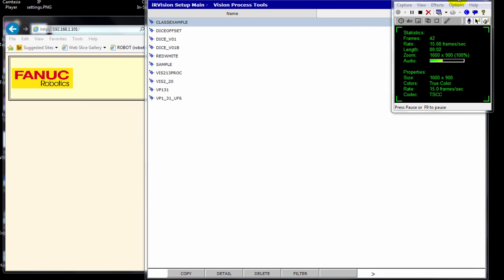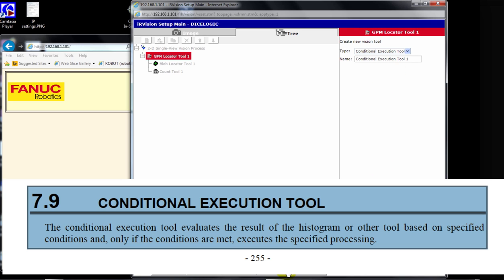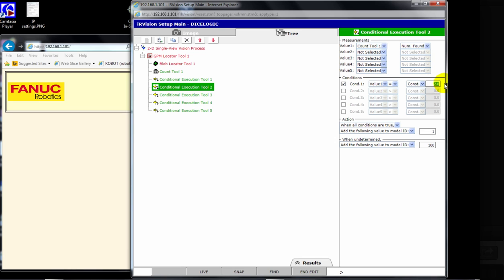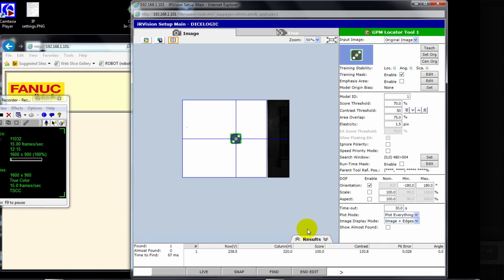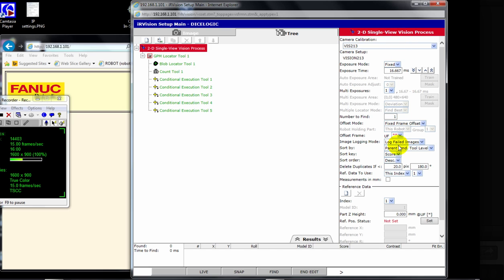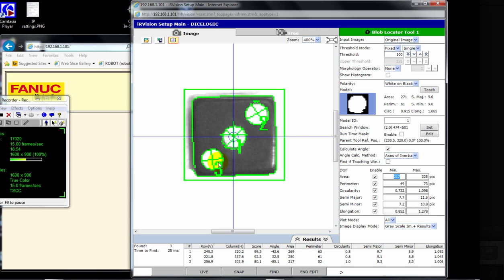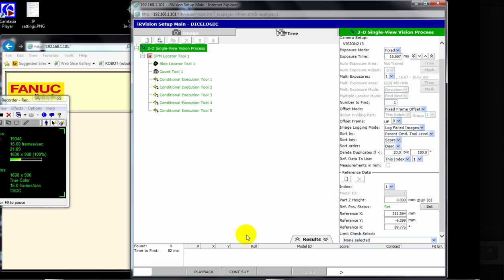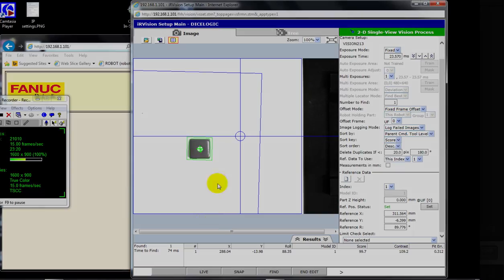Madison College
AMST Program

The two-year Associate Degree Automated Manufacturing Systems Technology Program provides students with the knowledge and skills to use computer-driven control systems and mechanisms. This program emphasizes programming, design, updating, servicing, and operation of automated equipment and robotics systems. The technician is involved with many stages and aspects of an automation system.